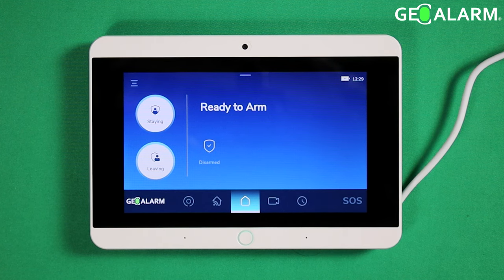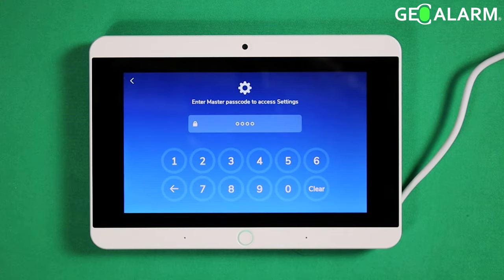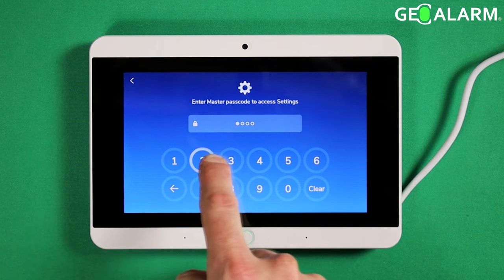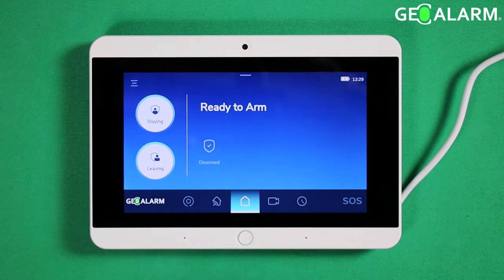GeoAlarm Control Panel: GeoCP Enable/Disable Front Button LED Light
Welcome to a tutorial that shines a light on a small yet impactful feature of the GeoCP Control Panel. In this video guide, we will show you how to enable or disable the front button LED light, allowing you to tailor your control panel's appearance and functionality to your preferences.

With the front button LED light, you have the option to add a subtle glow to your control panel, providing a visual indicator of its status. Join us as we navigate through this simple customization, empowering you to personalize your security experience further.

Discover the power of illuminating control as we explore the process of enabling or disabling the front button LED light on the GeoCP Control Panel. Let's embark on this journey to bring a touch of customization to your security setup, ensuring it aligns perfectly with your preferences. Trust in GeoCP to put you in charge, creating a security solution that's uniquely yours.

for all of your Security System, Monitoring, Parts, Manuals, Videos, & More!